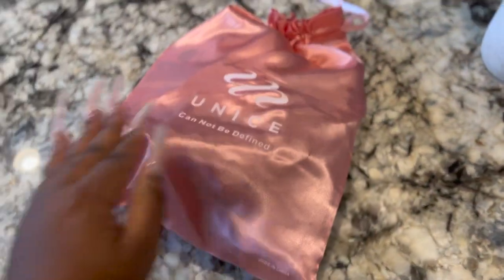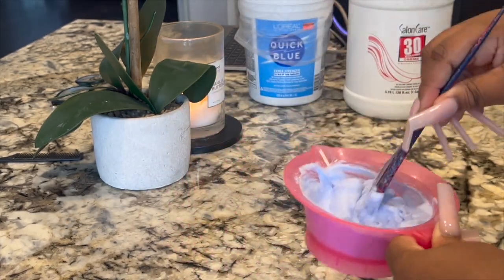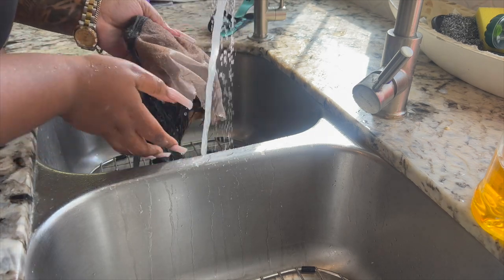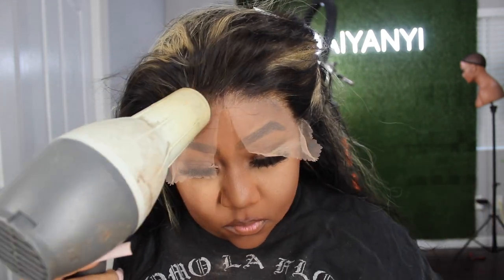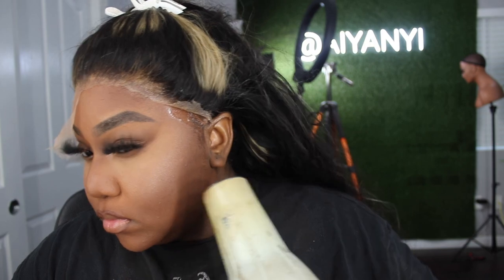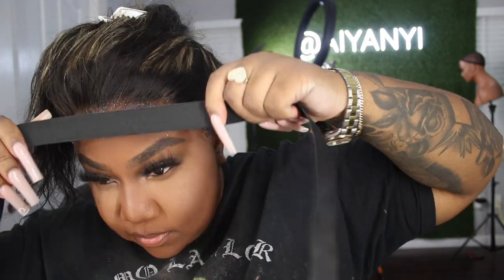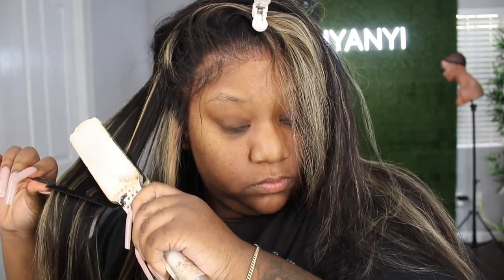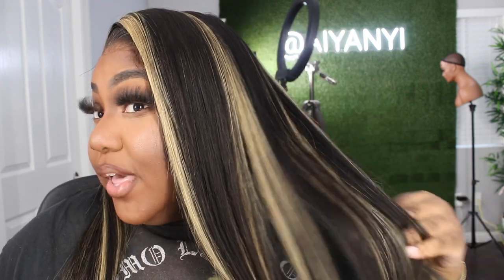AMAZON PRIME WIG || NO BLEACH NEEDED HIGHLIGHTED WIG || READY TO WEAR || UNICE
direct link of wig # unice chocolate brown lace front wig 24 inch

🔥Fake Nose Ring🔥
NOSE RINGS

🔥Hair 🔥
African Pride Moisture Miracle Coconut Milk & Honey Leave-In Conditioner
Red by Kiss Styler Fixer 2-In-1 Lace Glue and Styling
Eyebrow Razor
Silicon Mix

🔥SOCIAL - MEDIA🔥
FACEBOOK / WIG SALES: @CYN AIYANYI